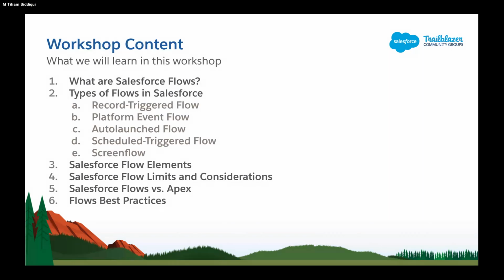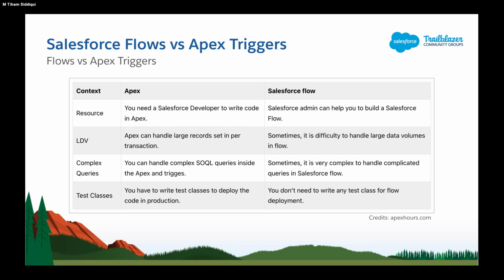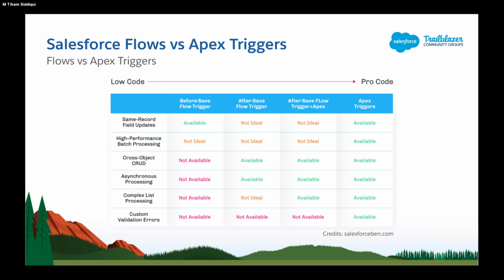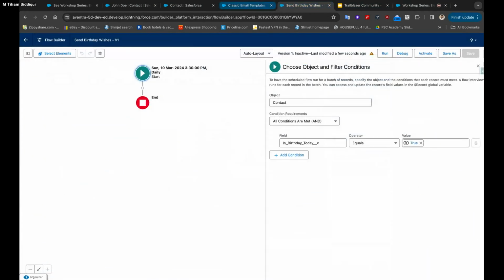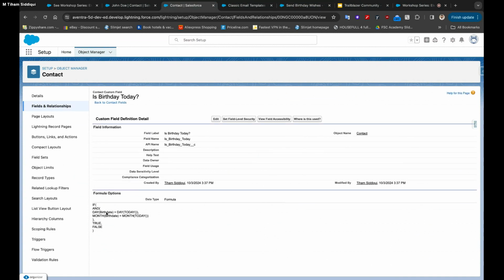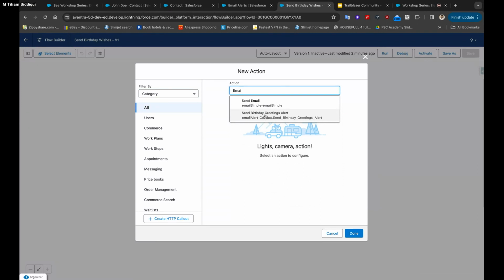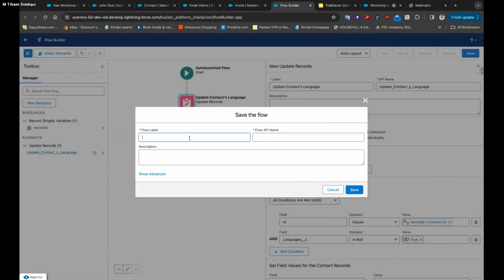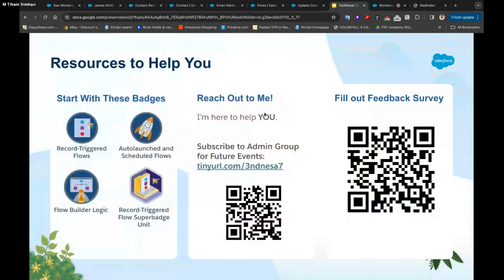Salesforce Flow Workshop Series: Elevating Your Flow Skills (Session 2)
Tiham Siddiqui has provided a comprehensive explanation of Autolaunched Flows, including useful information and practical experience for beginners and experts. Whether you are new to the Salesforce Ecosystem or looking to develop your skills, this workshop is perfect!